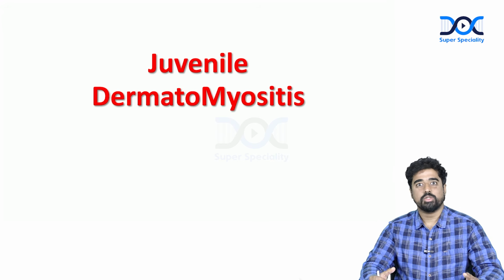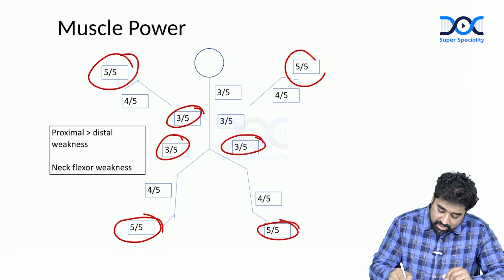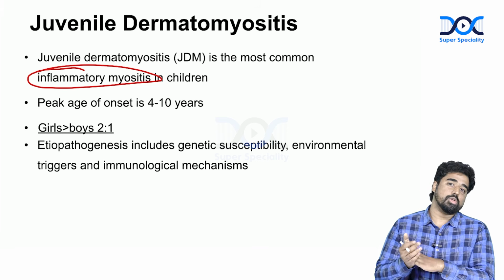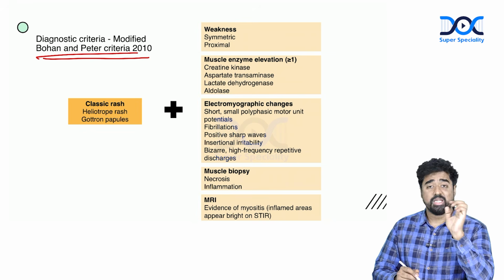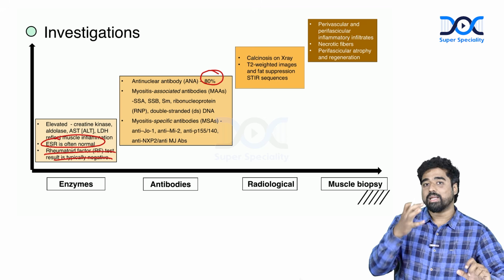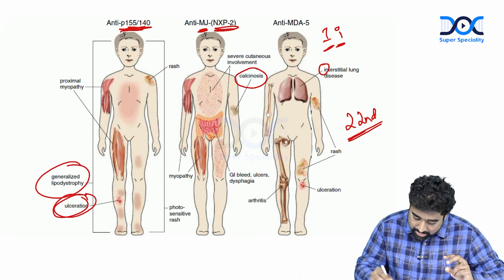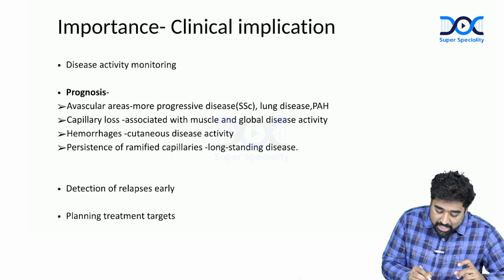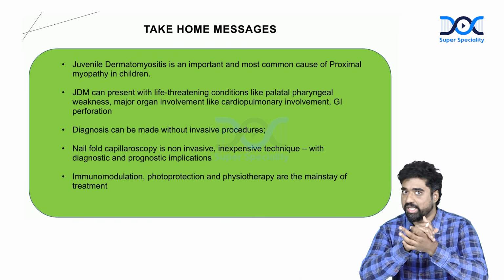Juvenile Dermatomyositis Made EASY | Nelson 22nd Edition Updates | NEET SS Pediatrics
Preparing for NEET SS Pediatrics / INI SS? This is a MUST-WATCH high-yield session! 🚨

In this episode of Nelson 22nd Edition Updates, we break down Juvenile Dermatomyositis (JDM) in the simplest and most exam-oriented way — exactly how it’s asked in NEET SS / INI SS / DM Pediatrics.

📘 Based on the latest Nelson Textbook of Pediatrics (22nd Edition), this session covers everything you need for quick revision + MCQ solving.

🎯 What you’ll learn:

Key clinical features of Juvenile Dermatomyositis
Pathophysiology & immune mechanisms
Classic signs (Heliotrope rash, Gottron’s papules)
Investigations & diagnosis
Management & treatment protocols
Most expected MCQs for NEET SS

💡 This is your high-yield revision capsule to boost your Pediatrics score in the final phase.

📲 Prepare smarter with DocTutorials:

V5 Concept Videos
QBank + PYQs
Grand Tests & Performance Analysis
Rapid Revision Programs

👉 Don’t just read Nelson. MASTER it for the exam. 🚀